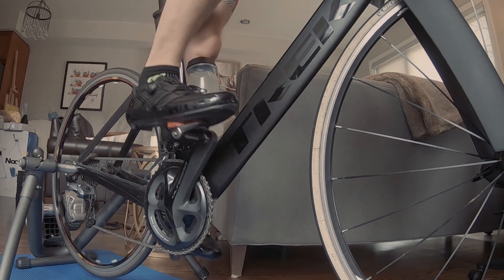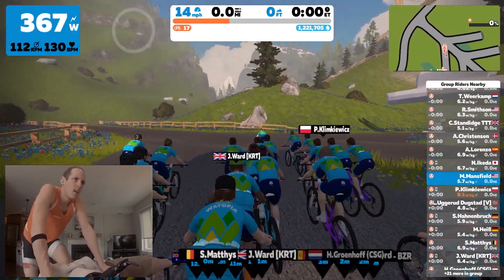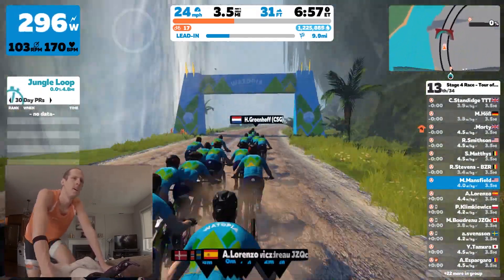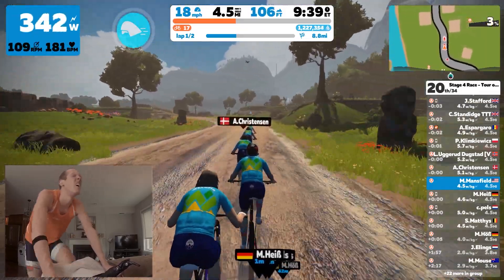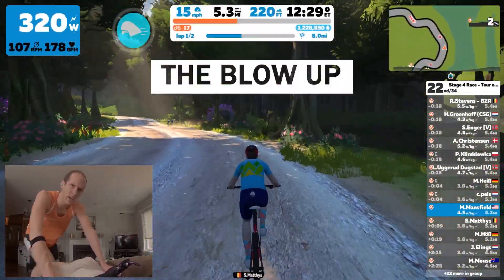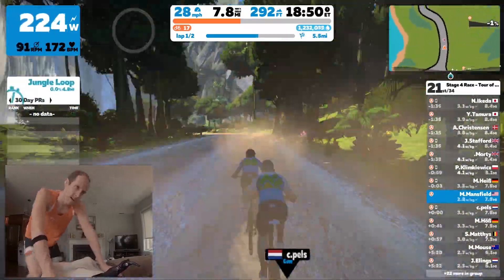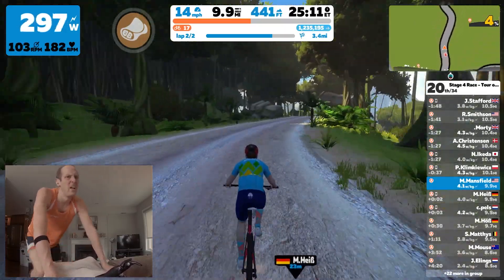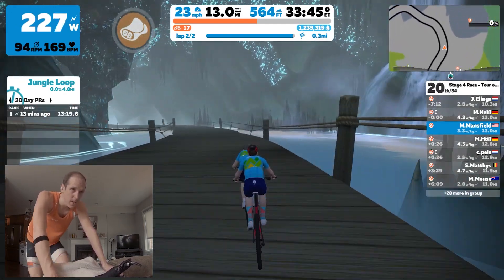My FIRST Zwift Race with the A Group - 4w/kg+ Can I Survive?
The field of 34 was small, but the competition was high. This is my first race with the "A" group, and I do my best to hang on and compete.

About Me: Hey everyone - I live in Chicago and am currently training for two key races in 2020.  The 70.3 Half Ironman Des Moines event on June 21, and the Chicago Marathon on October 11.  Glad to have you follow along on my journey!